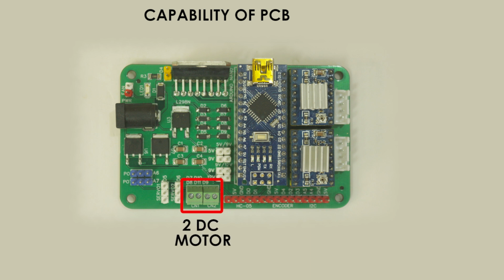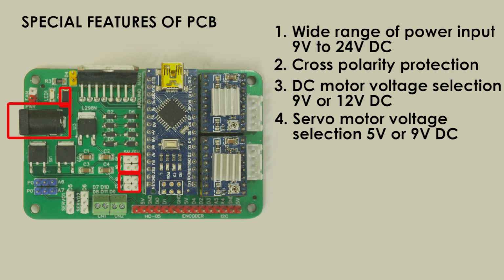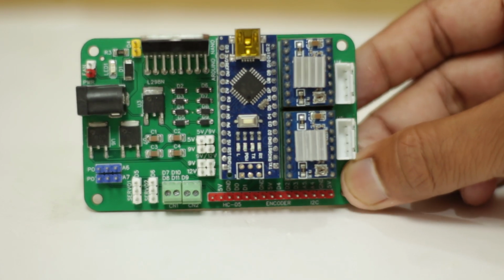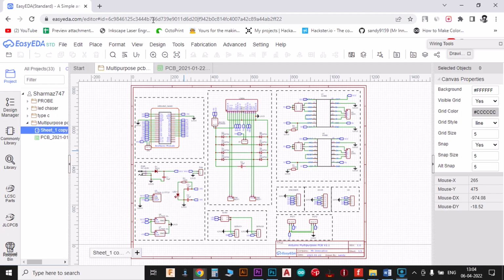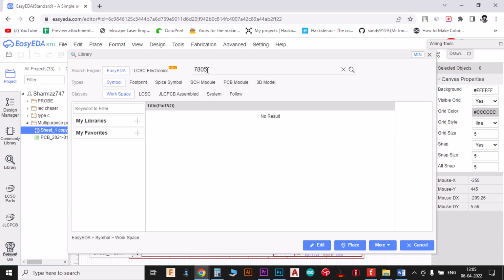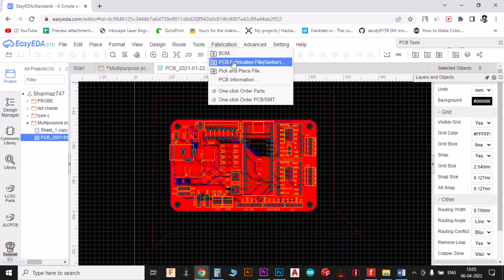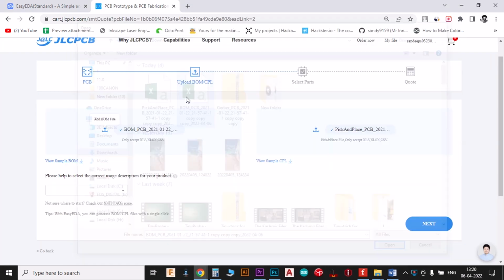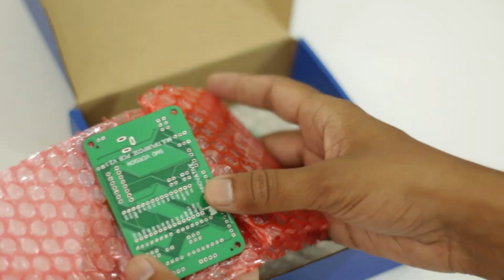All in One Multipurpose PCB for Arduino projects.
Those who ever worked with arduino they know the pain of connecting different components with arduino for there projects. so here is the answer for you all.
not 1 or 2 you can connect 11 components at same time & on  board 5V & 9V regulator, cross polarity protection, power indication LED, motor power selection provision (5V or 9V or 12V) manual provision for stepper motor microstepping setting. wide range of input supply (9V to 24V).
This is my multipurpose PCB works with Arduino Nano, I have designed it in a way that you can run 2 Stepper motors, 2 DC motors, 2 Servo motors at same time and this is not it you can even connect BT module, rotary encoder, I2C device, potentiometer at same time.
This PCB is very much helpful in building any project and no need to worry about messy wire connections.
This PCB is SMT version it is very compact in size
PCB files :-

and thanks JLCPCB.com/PCW for quality PCB this project is only possible due to this only